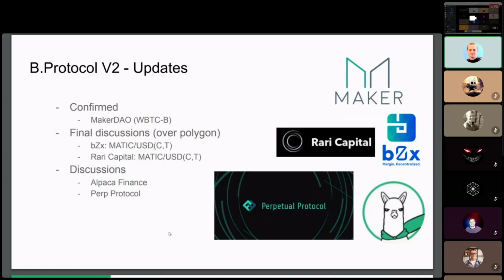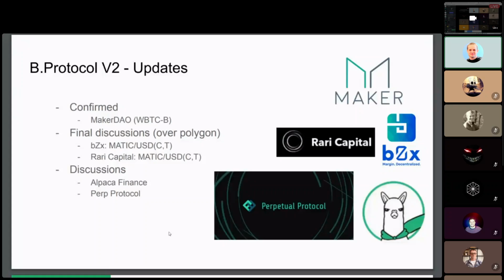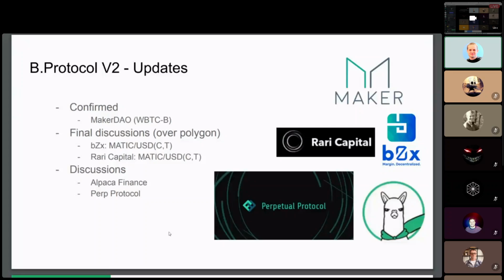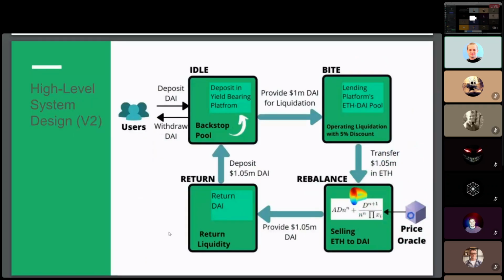B.Protocol Community Call #3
The community call took place in the B.Protocol Discord at 15:00 UTC, 8th of September 2021.